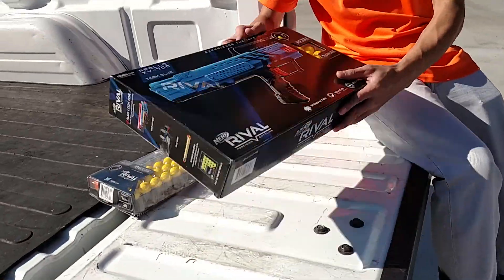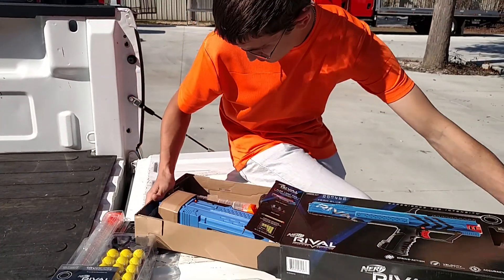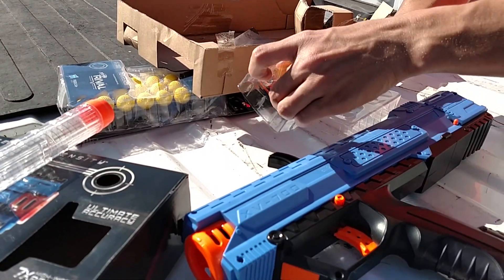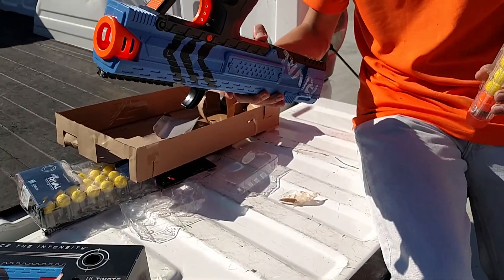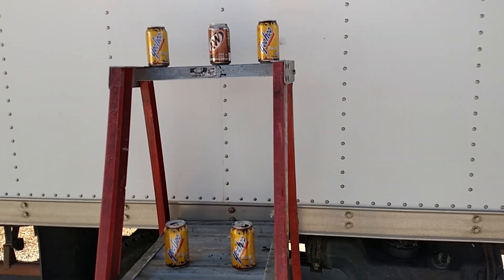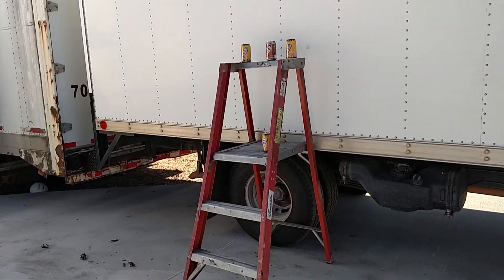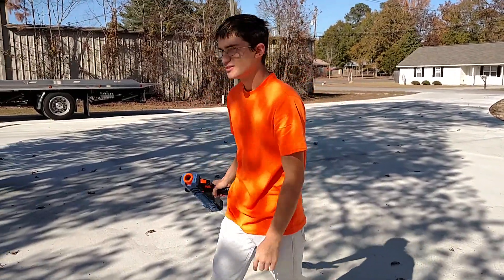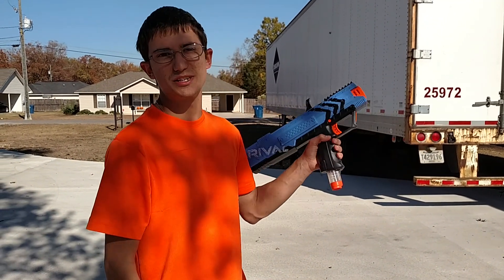Unboxing And Shooting Nerf Rival Model Apollo